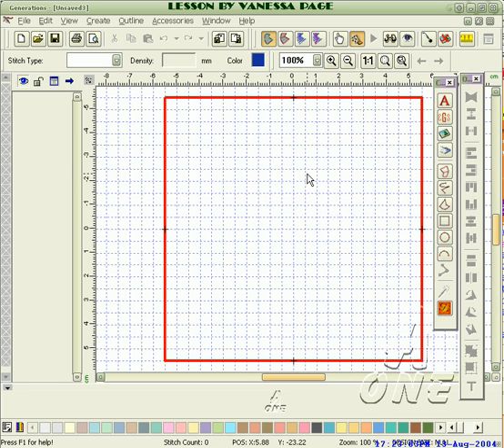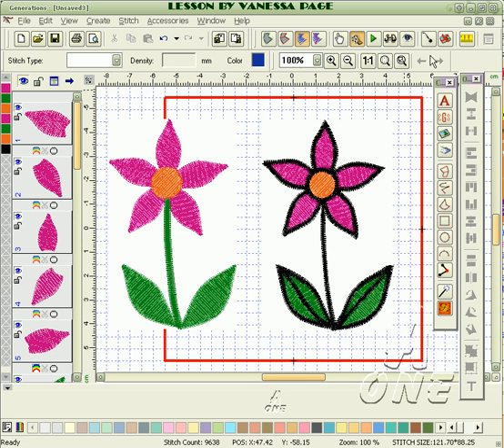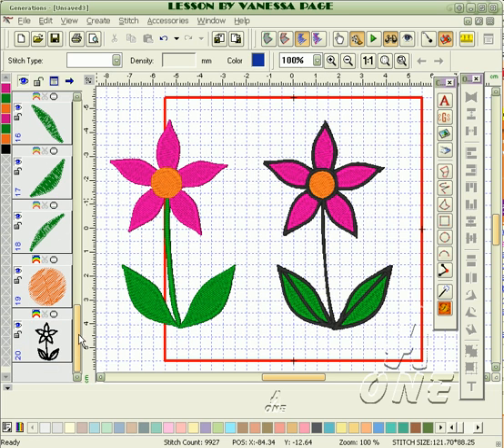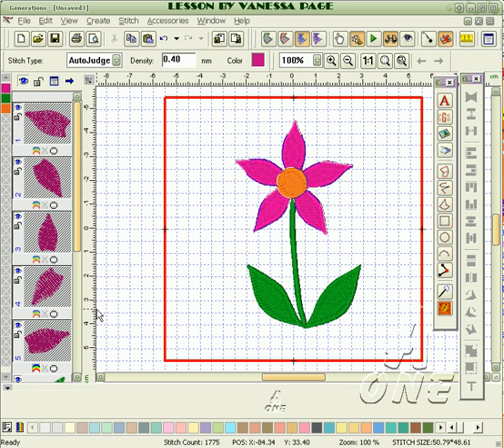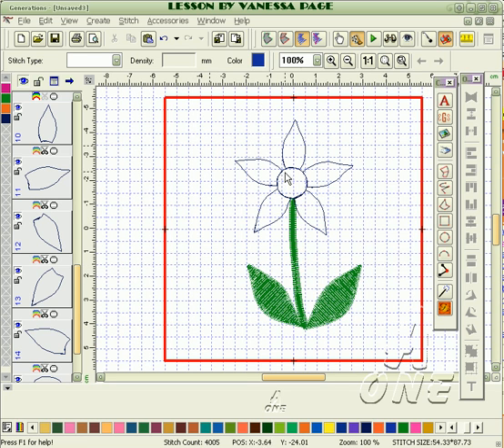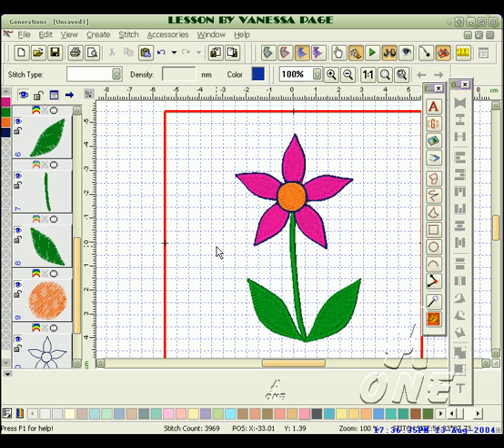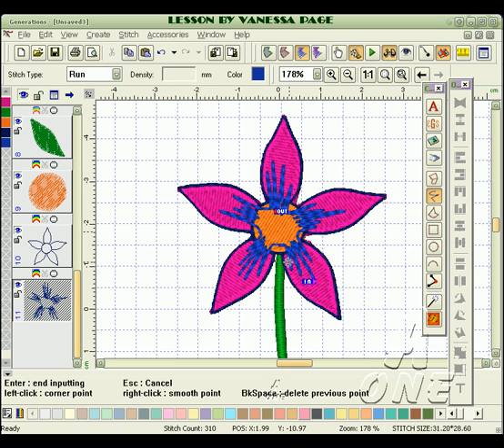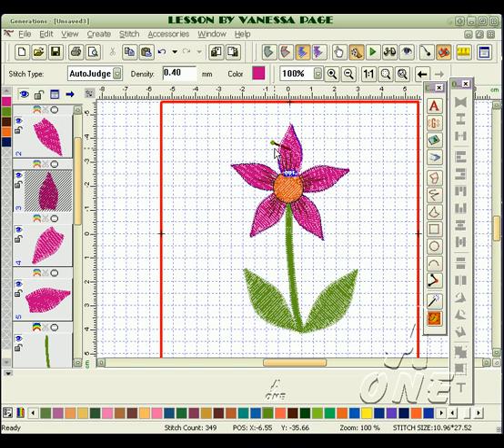GENERATIONS LESSON - FLOWLESSON3PT1